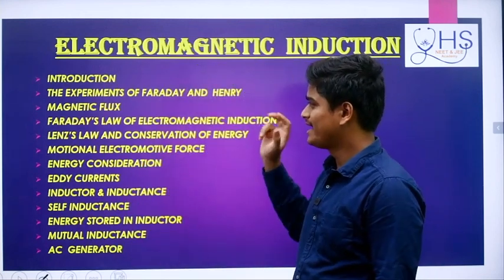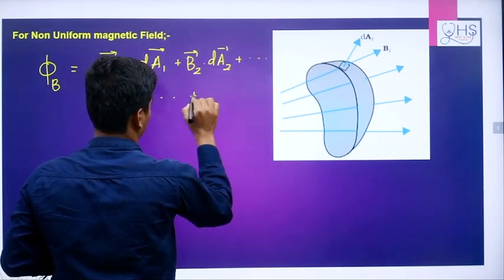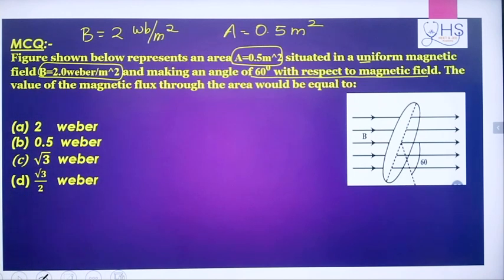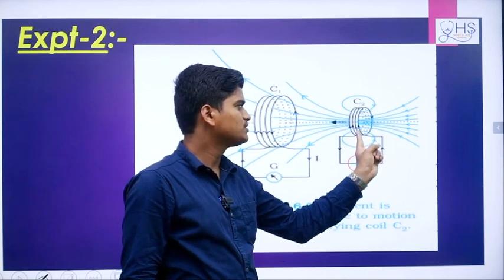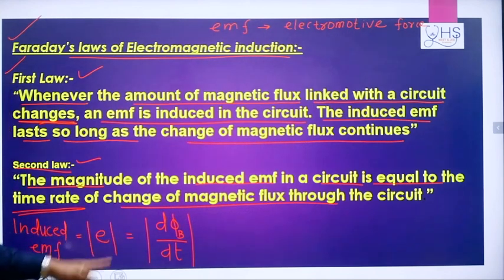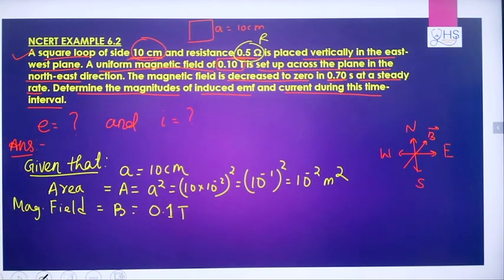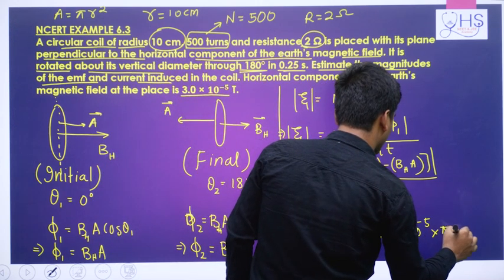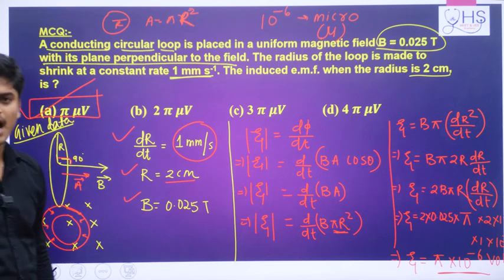Lec-01|Electromagnetic Induction | CLASS-12| CBSE | NEET | JEE